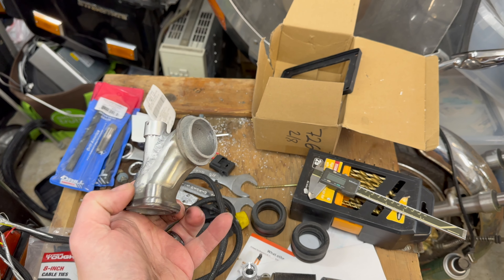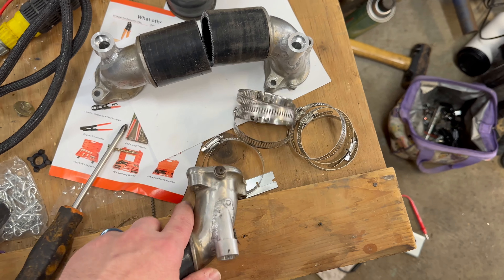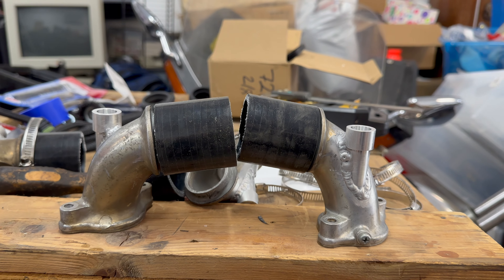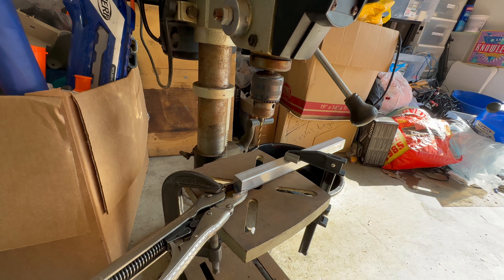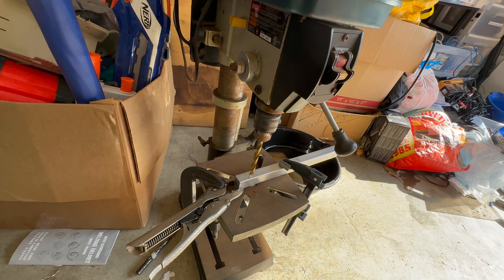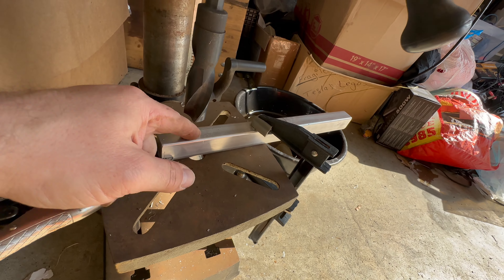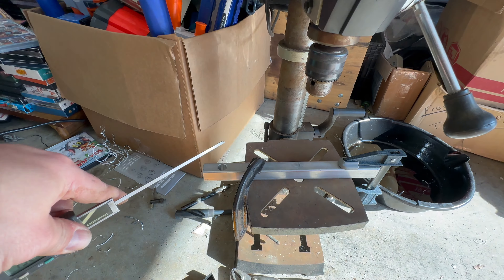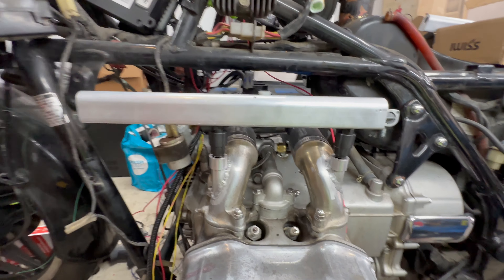Part 9 - Injector Bungs and Fuel Rails - 1981 Goldwing GL1100 EFI Conversion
Just a short collection of clips this week. The fuel injector bungs have been welded into the factory intake elbows, and I start making the fuel rails.